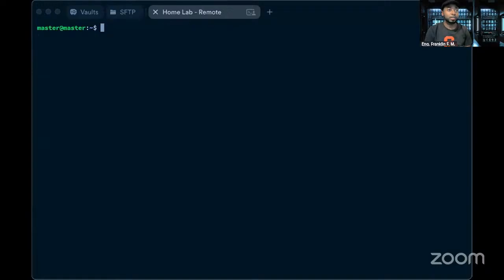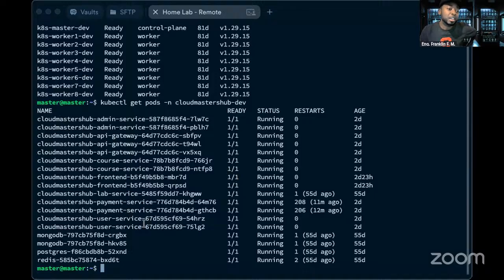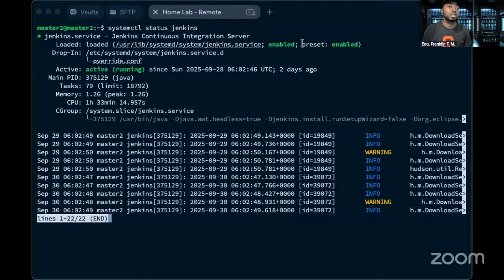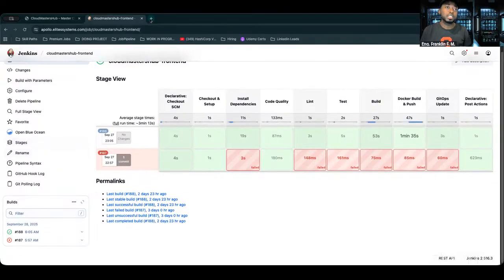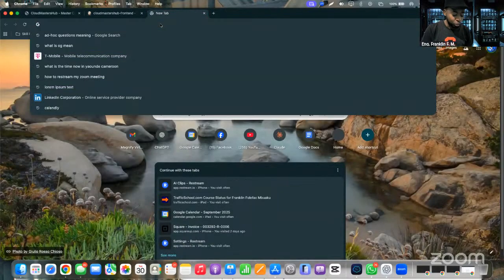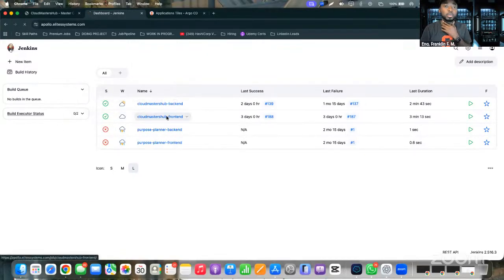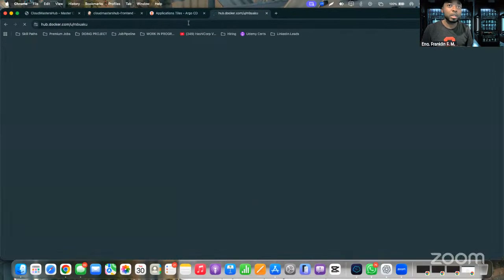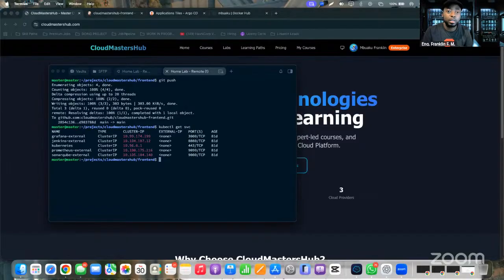DevOps Career Roadmap: What You Need Before Applying for Jobs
Are you preparing to start your DevOps career? Or maybe you’re switching from another IT path? Before you hit “apply” on those job postings, join me for a live session where I’ll share:

✅ What it really means to be a DevOps Engineer
✅ The must-have skills & tools before applying
✅ Common mistakes to avoid as a beginner
✅ How to stand out with projects & hands-on practice

🎯 Whether you’re a beginner, a career switcher, or already in tech, this session will give you clarity and direction for your DevOps journey.

I’ll also introduce CloudMasters Hub 🌐 — our free community helping engineers stay motivated, build real projects, and keep skills up to date.

👉 Don’t miss it! Let’s build your DevOps career the right way.